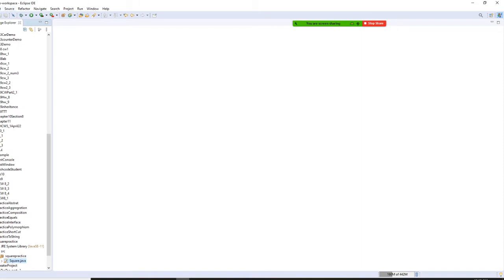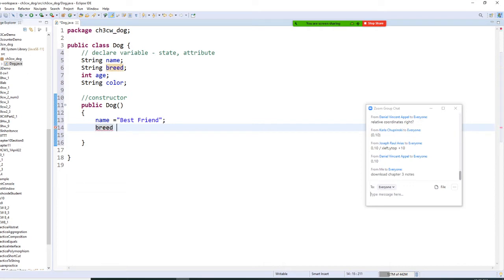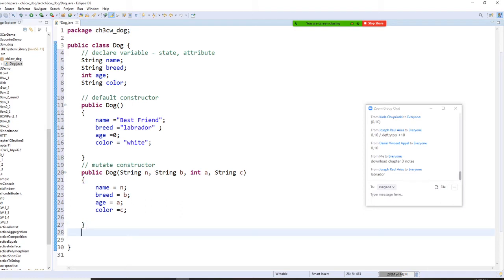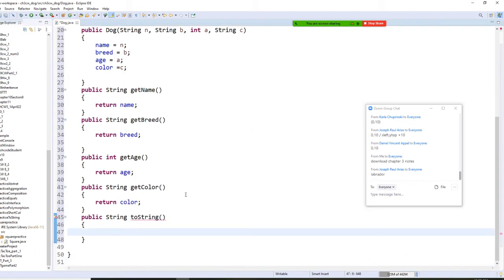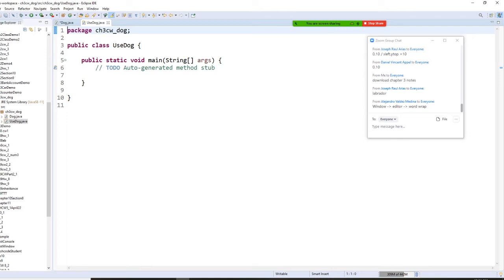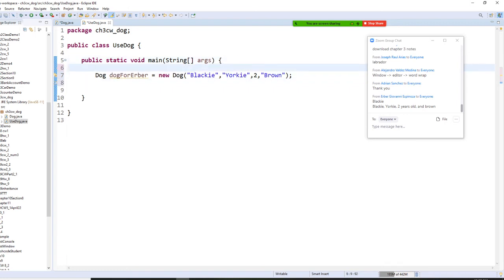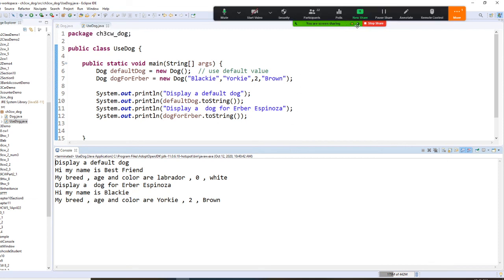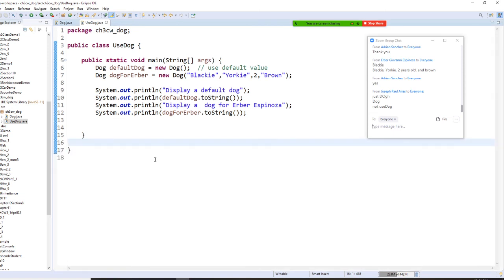Java programming, class and object concept, create a dog object based on Dog class (template)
It is a basic unit of Object Oriented Programming and represents the real life entities.  A typical Java program creates many objects, which as you know, interact by invoking methods. An object consists of :
1. State : It is represented by attributes of an object. It also reflects the properties of an object.
2. Behavior : It is represented by methods of an object. It also reflects the response of an object with other objects.
3. Identity : It gives a unique name to an object and enables one object to interact with other objects.
Example of an object : dog

Objects correspond to things found in the real world. For example, a graphics program may have objects such as “circle”, “square”, “menu”. An online shopping system might have objects such as “shopping cart”, “customer”, and “product”.
Declaring Objects (Also called instantiating a class)
When an object of a class is created, the class is said to be instantiated. All the instances share the attributes and the behavior of the class. But the values of those attributes, i.e. the state are unique for each object. A single class may have any number of instances.
Example :

As we declare variables like (type name;). This notifies the compiler that we will use name to refer to data whose type is type. With a primitive variable, this declaration also reserves the proper amount of memory for the variable. So for reference variable, type must be strictly a concrete class name. In general,we can’t create objects of an abstract class or an interface.
Dog tuffy;
If we declare reference variable(tuffy) like this, its value will be undetermined(null) until an object is actually created and assigned to it. Simply declaring a reference variable does not create an object.

Initializing an object
The new operator instantiates a class by allocating memory for a new object and returning a reference to that memory. The new operator also invokes the class constructor.
package ch3cw_dog;

public class Dog {
 // declare variable - state, attribute
 String name;
 String breed;
 int age;
 String color;

 // default constructor
 public Dog()
  name ="Best Friend";
  breed ="labrador" ;
  age =0;
  color = "white";

 // mutate constructor
 public Dog(String n, String b, int a, String c)
  name = n;
  breed = b;
  age = a;
  color =c;

 public String getName()
  return name;
 public String getBreed()
  return breed;

 public int getAge()
  return age;
 public String getColor()
  return color;
 public String toString()
  return("Hi my name is " + getName() + "\nMy breed , age and color are " + getBreed()+" , " + getAge() + " , "+ getColor());

package ch3cw_dog;

public class UseDog {

  Dog defaultDog = new Dog();  // use default value
  Dog dogForErber = new Dog("Blackie","Yorkie",2,"Brown");

  System.out.println("Display a default dog");
  System.out.println(defaultDog.toString());
  System.out.println("Display a  dog for Erber Espinoza");
  System.out.println(dogForErber.toString());